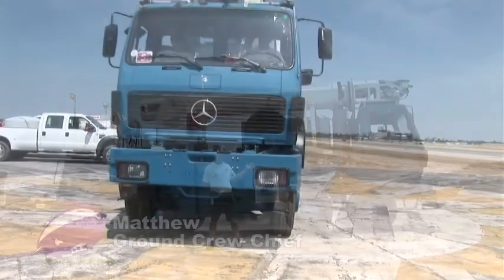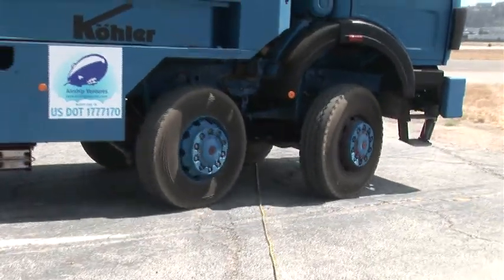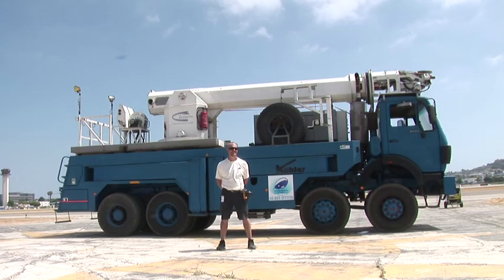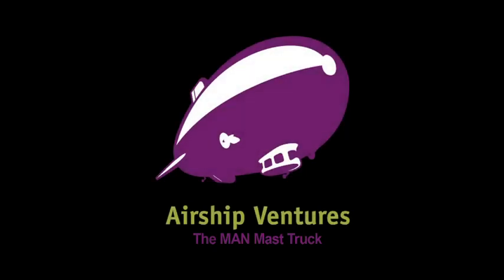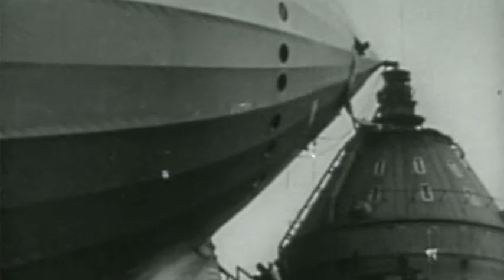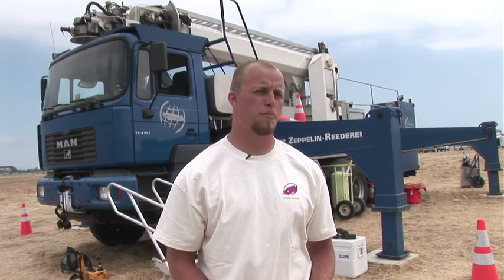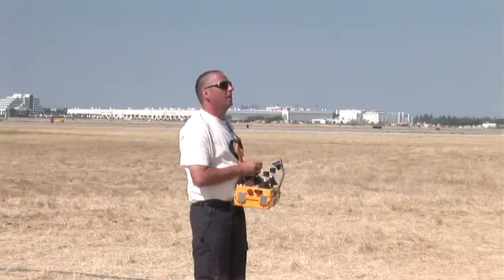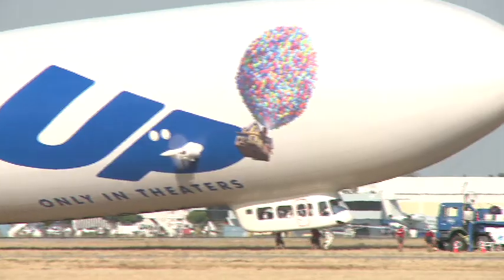Zeppelin Airship Mast Trucks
This video depicts the two incredible 'Mast Trucks' developed for mooring the ZEPPELIN NT airships onsite.  Presented by AIRSHIP VENTURES with BIG MOVING PICTURES.